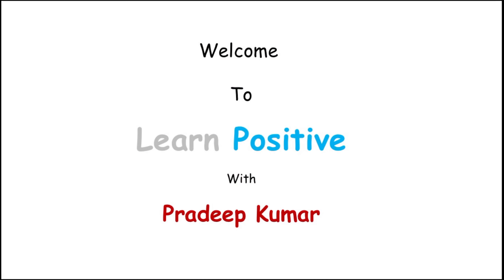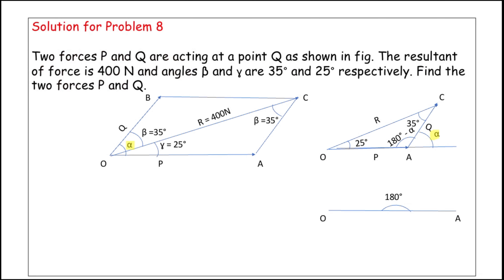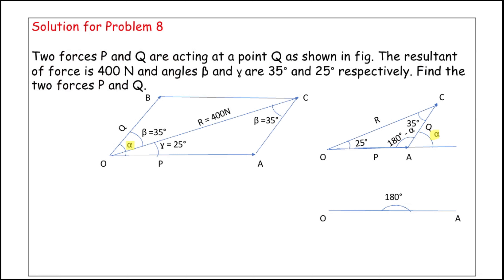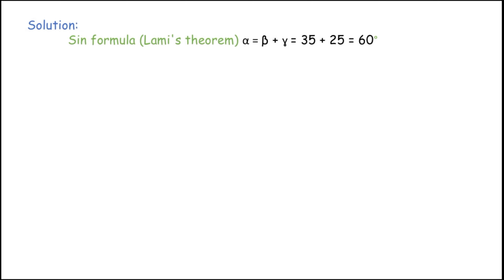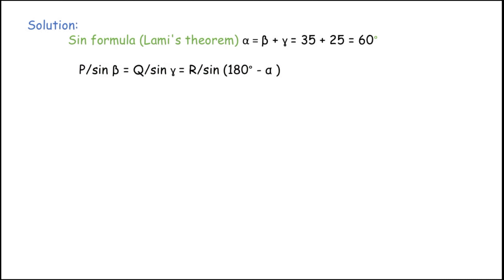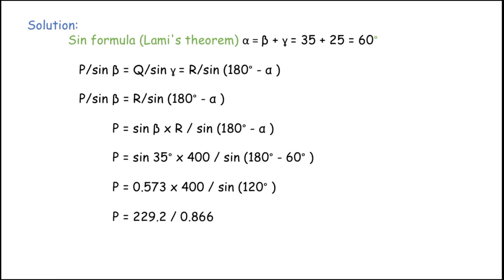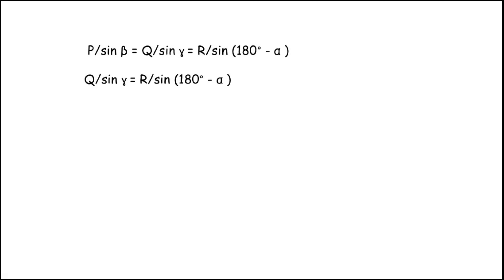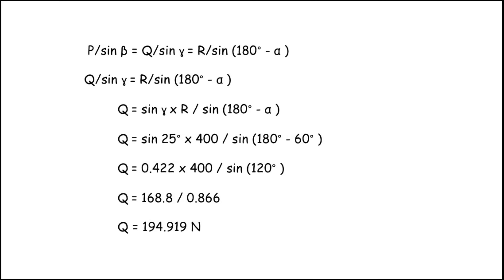Strength of Materials Part 6 Class 8 of 20 in English for Diploma Mechanical Automobile EnggStudent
Strength of Materials Part 6 Class 8 of 20 in Tamil language for Polytechnic Diploma in Mechanical & Automobile  Engineering Students. This video covers the topic of Unit 1 Chapter 1 Solutions for Problems no.8 of 20.